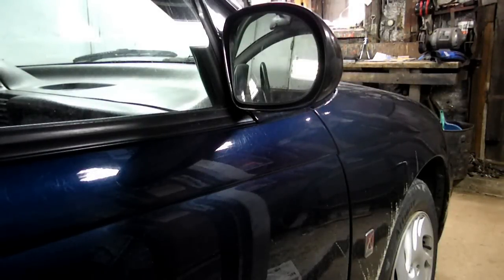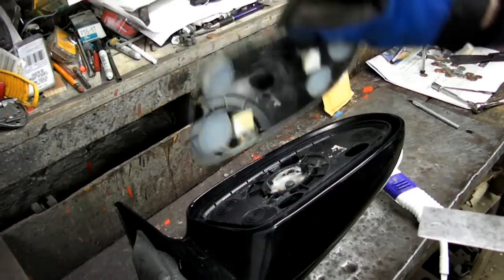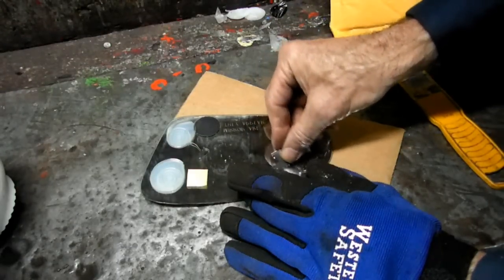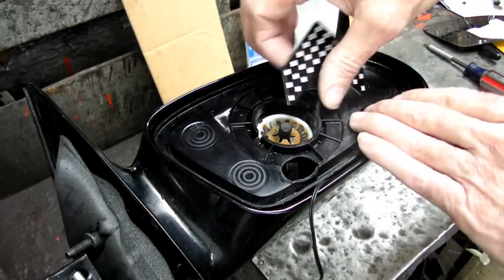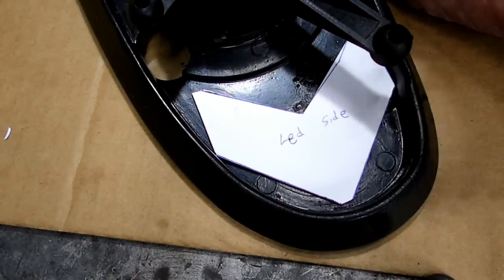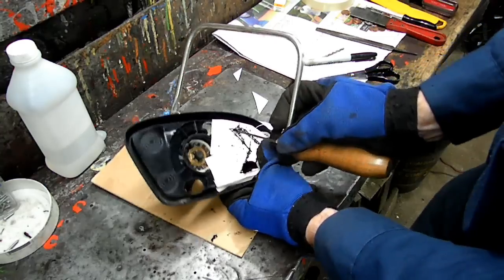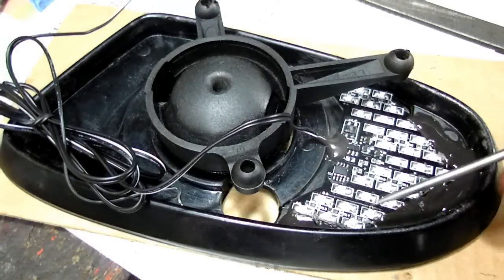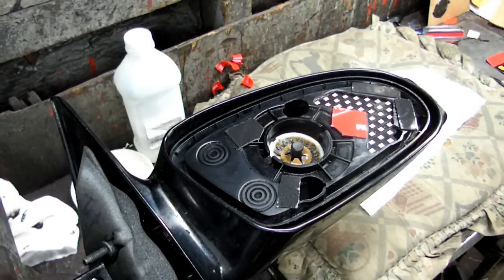Sequential Arrows for Car Side Mirror Turn Signal Part 1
Sequential  Arrows for Car Side Mirror Turn Signal